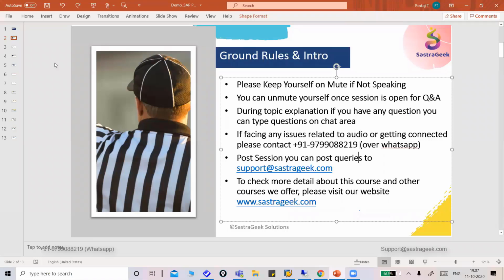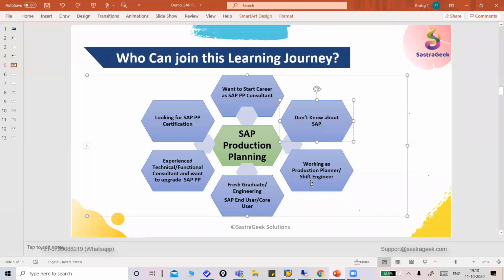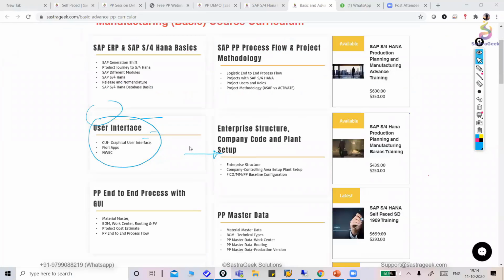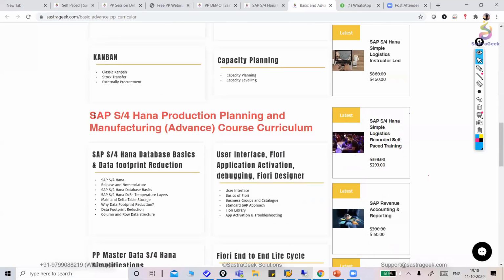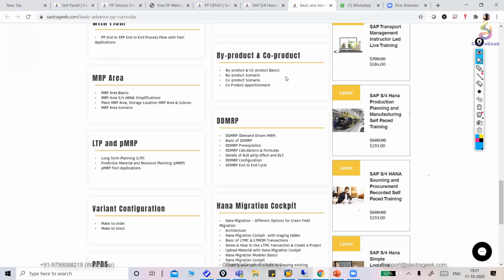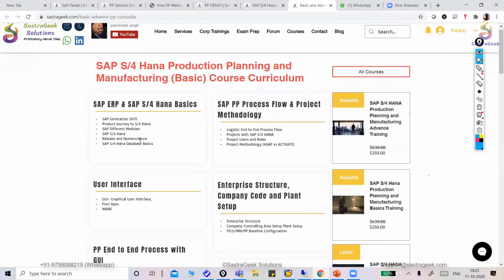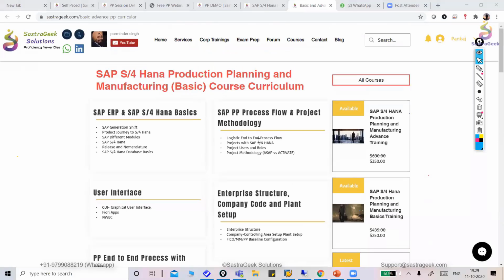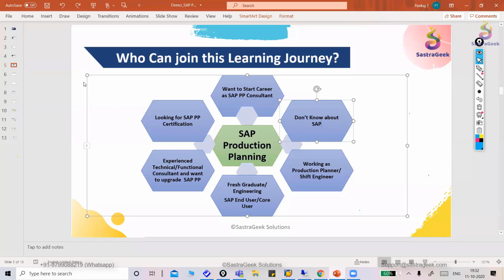Production Planning and Manufacturing Training Details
In this session trainer Pankaj has explained how we do trainings, resolve questions, the way of teaching etc.

Our SAP Certification Training Course Features:

1. 24*7, 1 Year Access & Support
2. Session Notes
3. Assignment
4. Online Mock Test Simulation Tool Access
5. Website Forum Access To Resolve Questions
6. Resume Preparation Help

"SAP tutorial"
"SAP training for Beginners"
"SAP training"
"SAP for beginners"
"SAP for Professionals"
"SAP tutorial for beginners"
"SAP  tutorial"